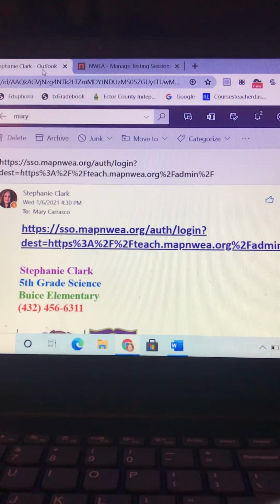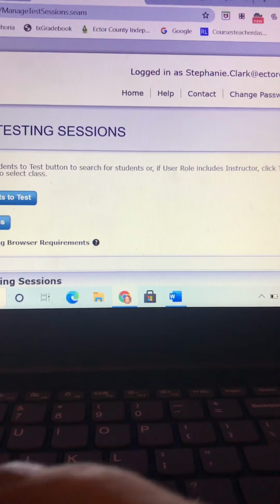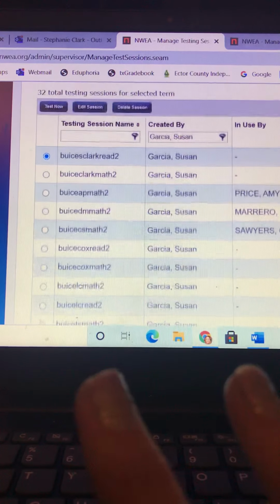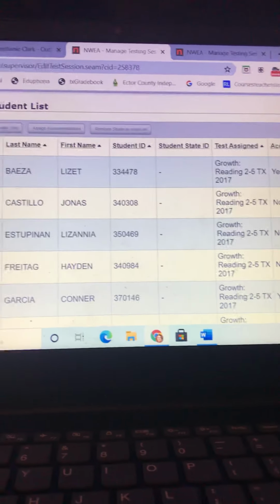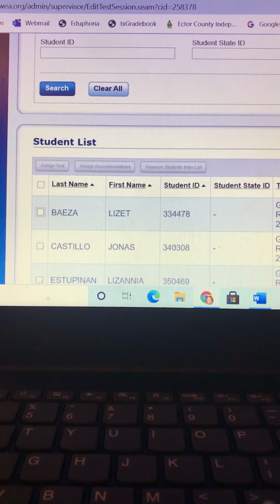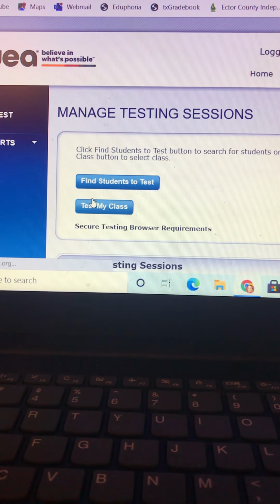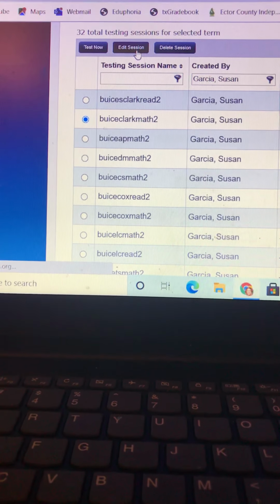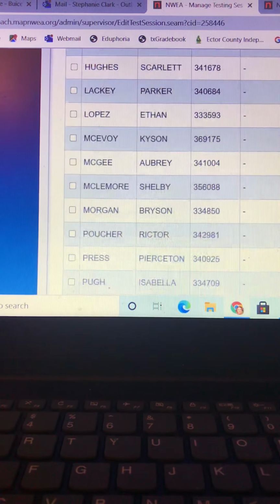Map testing to do